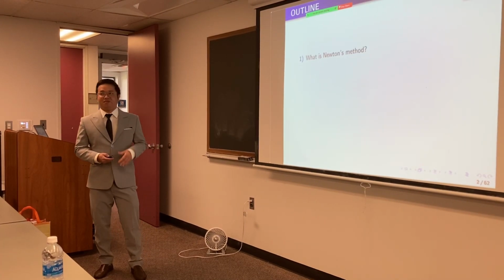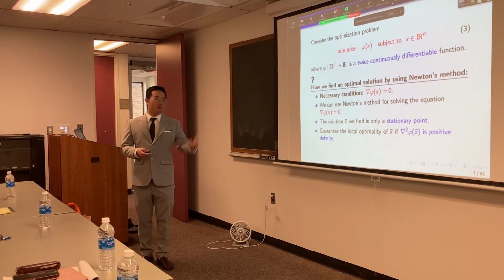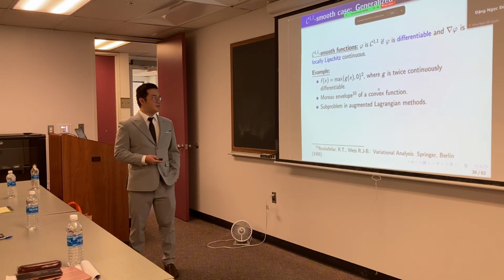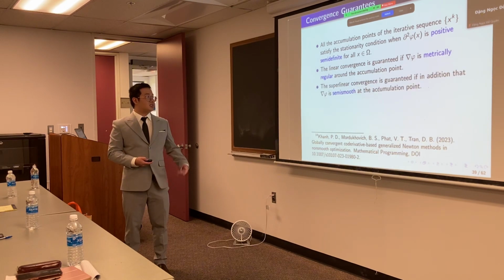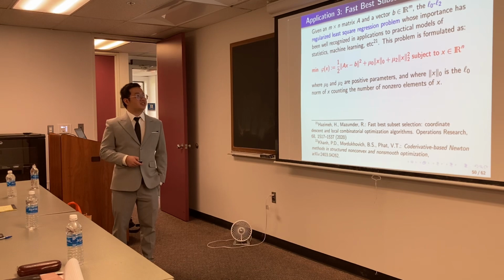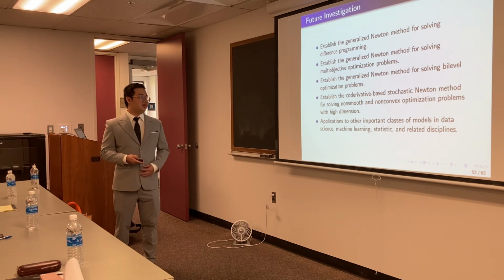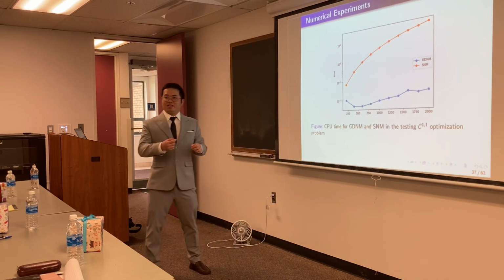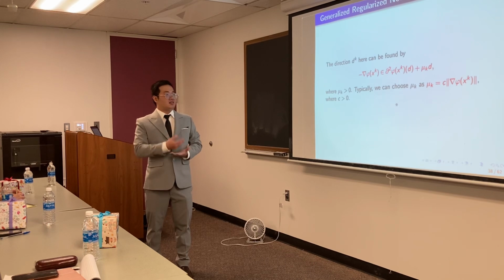Phat Vo Dissertation Defense